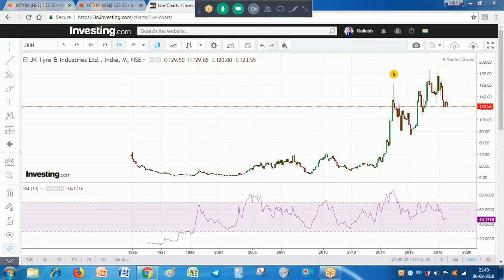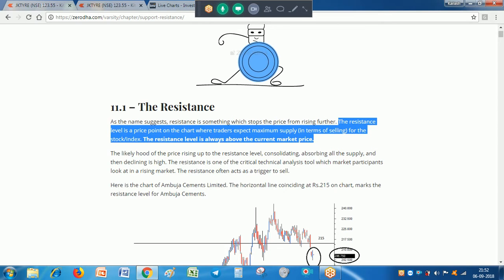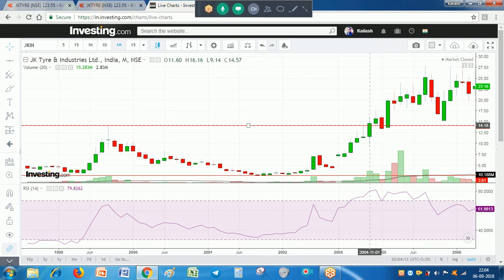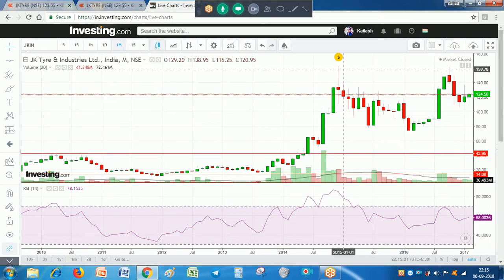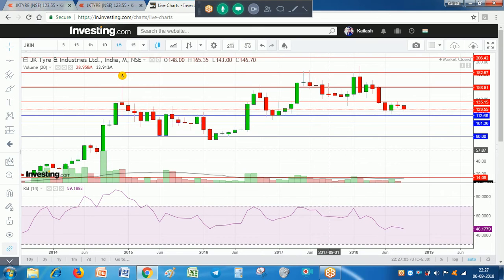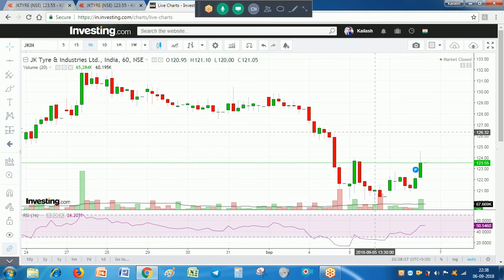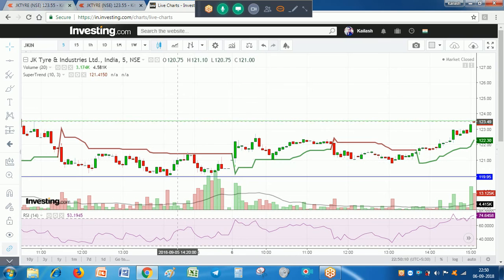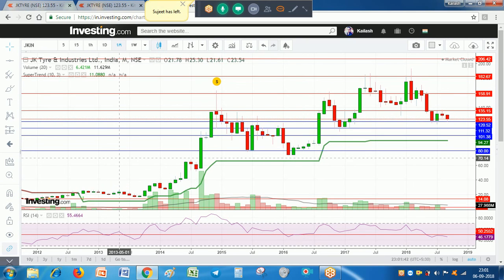SUPPORT & RESISTANCE PART 1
Anyone who is interested in learning right knowledge about stock market they can join my One Year Professional Traders Program @5000/- only.

It's a never before program at a negligibly small cost, even less than your one day stoploss.